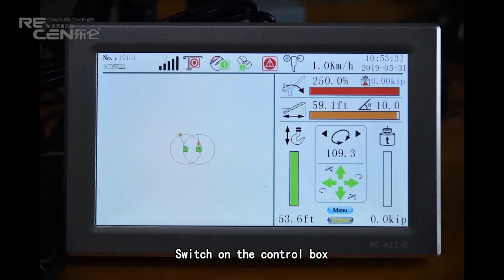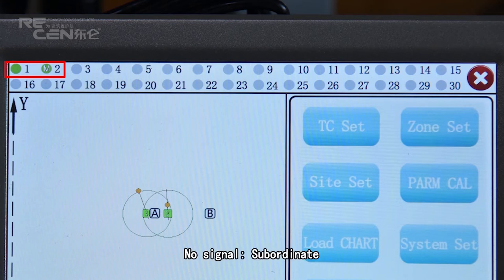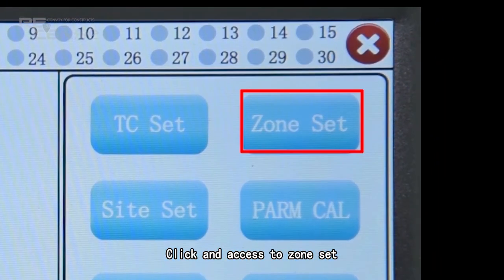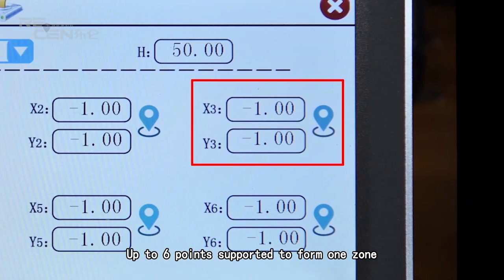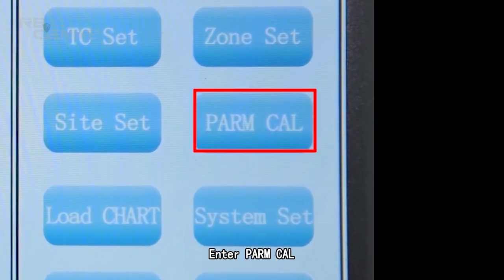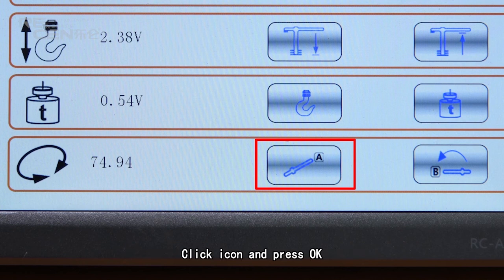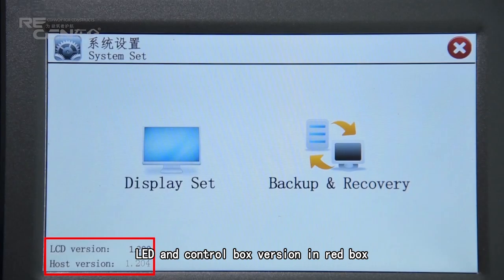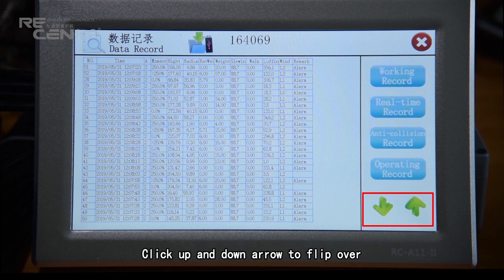RC A11 Ⅱ Tower Crane Anti Collision & Zone Protection System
Anti-Collision Systems aid in Tower Crane operations and creates a safe construction environment. With innovations, it is integrated with Online Monitoring & critical event alert system,suspervising tower cranes in real time automatically.